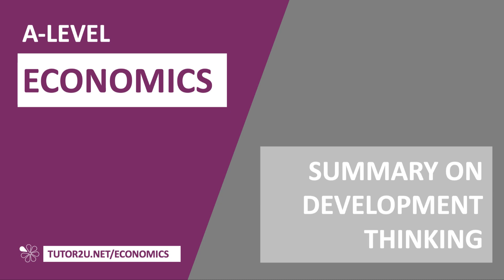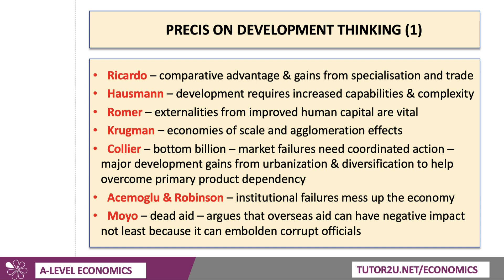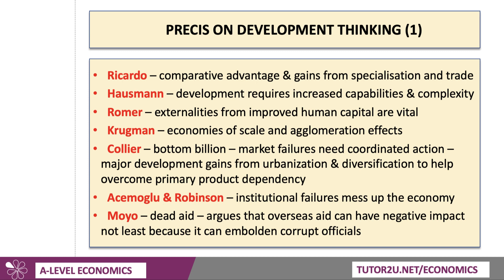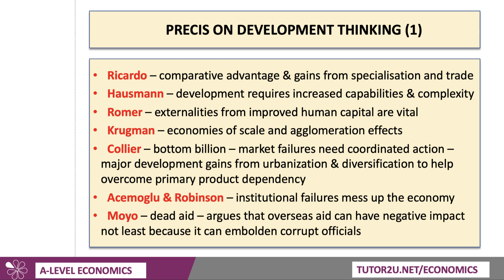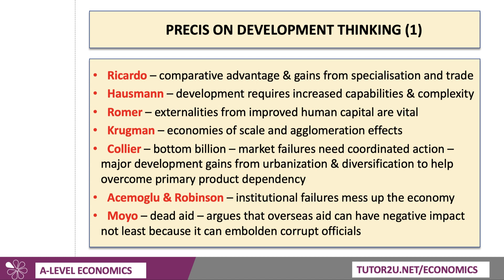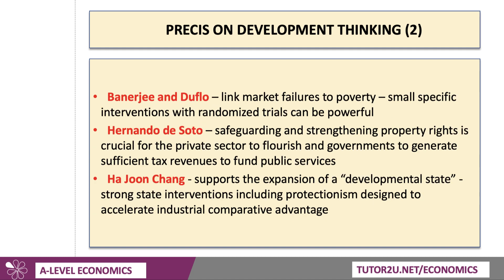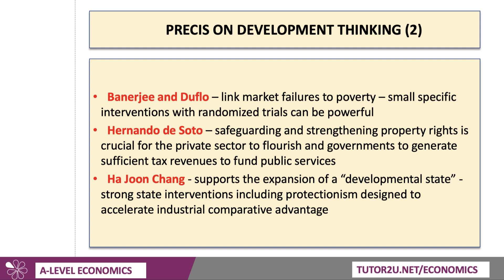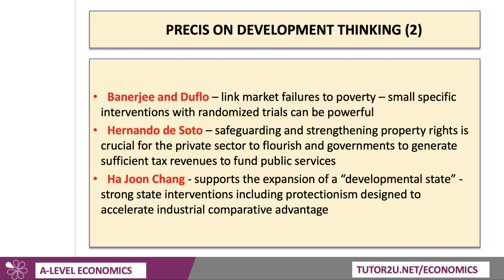Development Economics - Ten Key Thinkers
Here is a succinct summary of the ideas of ten key thinkers on economic development. From Ricardo to Duflo and from Krugman to Ha Joon Chang.